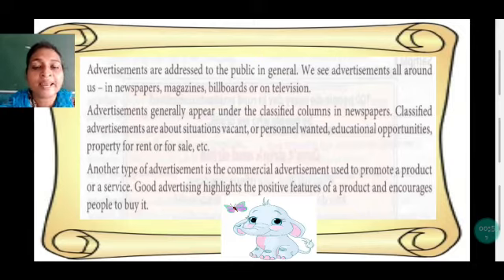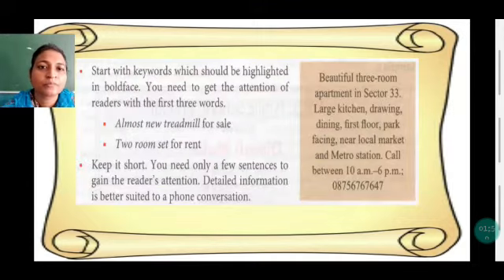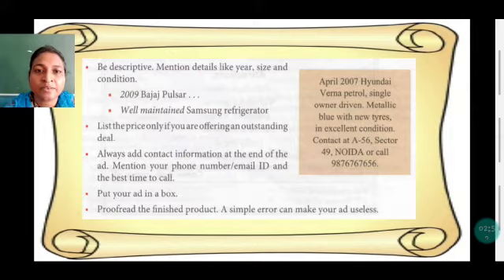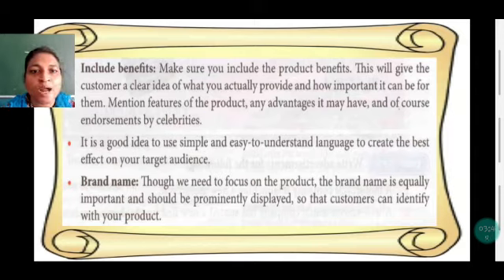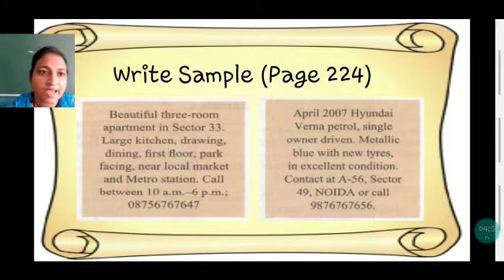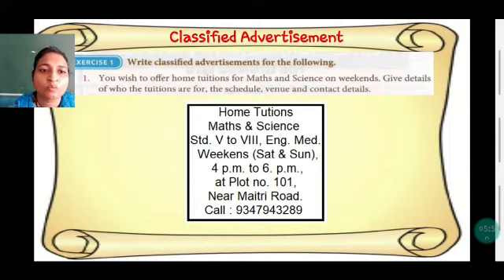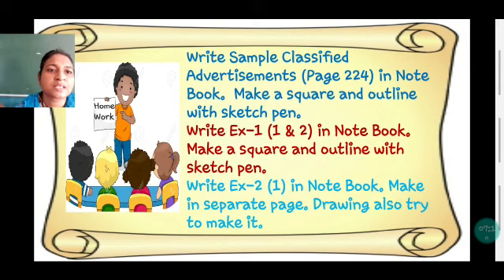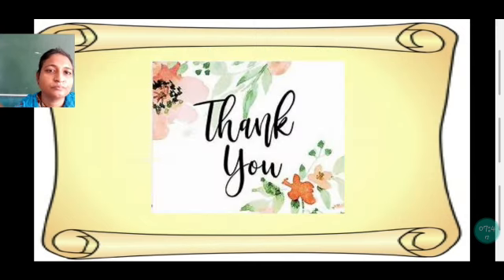STD VIII ENG GRAM ADVERTISEMENTS